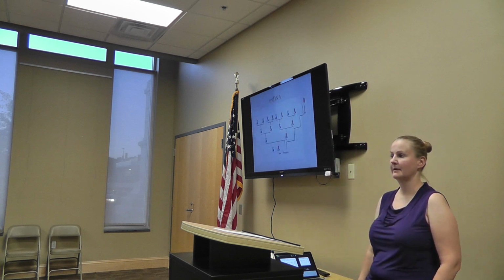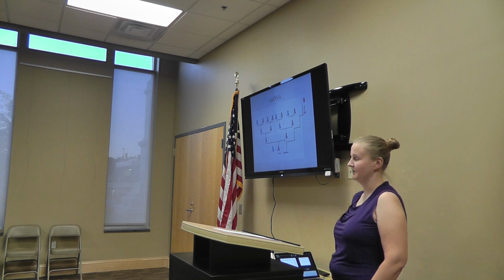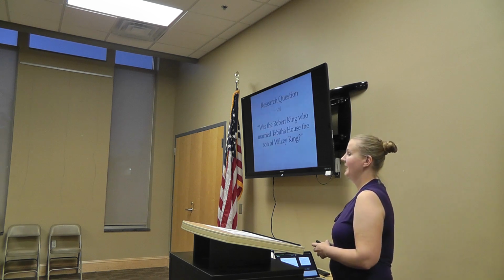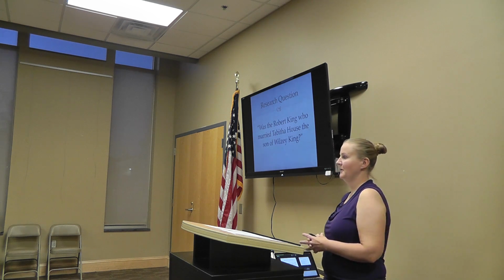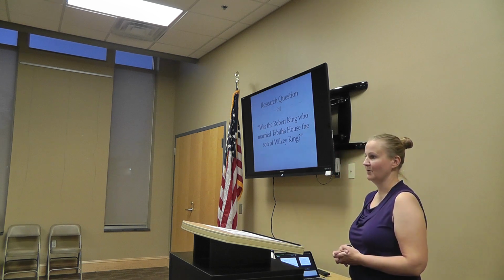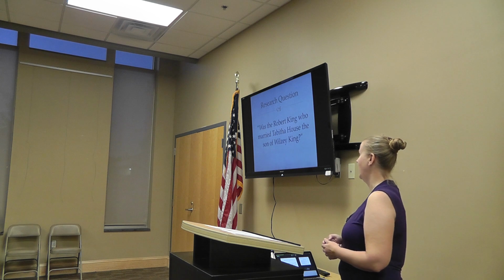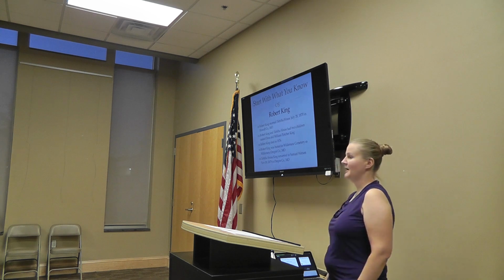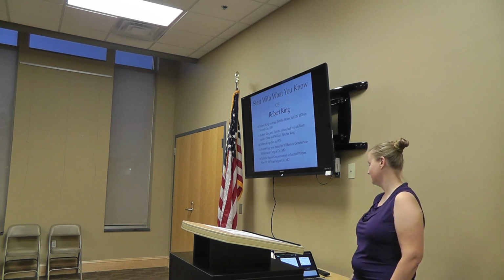DNA Testing & Genealogy: Part 1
Ginger Smith presents on DNA Testing & Genealogy at the Granville County Library in Oxford, NC.